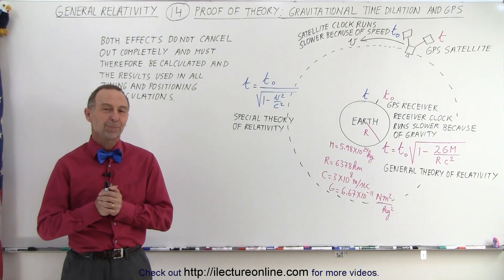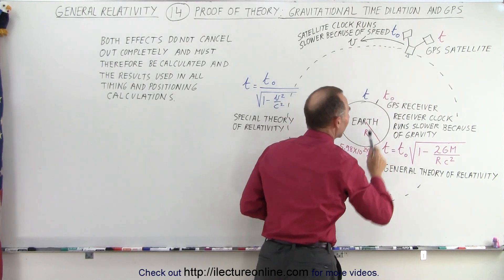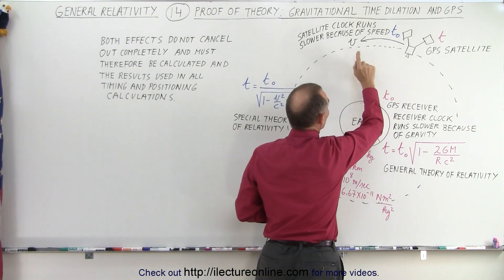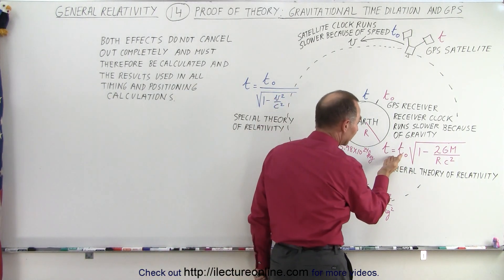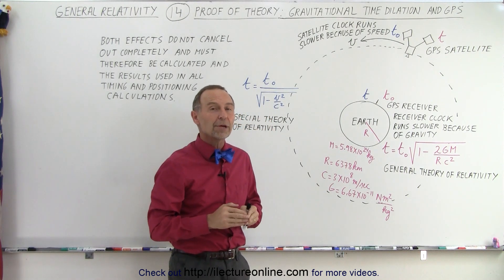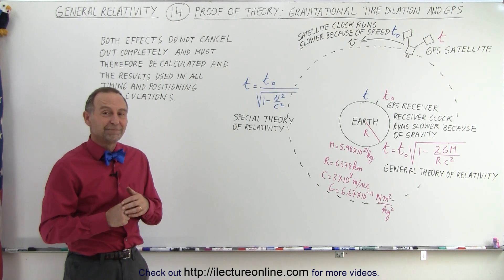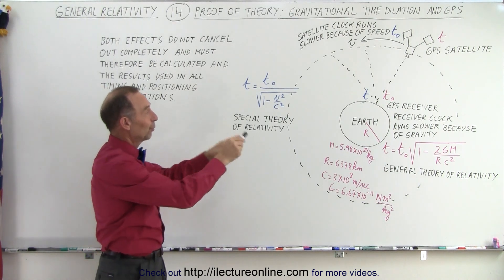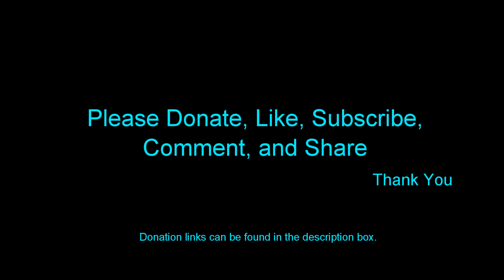Astronomy - General Relativity (14 of 17) Proof of Theory: Gravitational Time Dialation and GPS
We will learn the proof of the theory of Gravitational Time Dilation and GPS. Both effects do not cancel out completely and must therefore be calculated and the results used in all timing and positioning calculations.